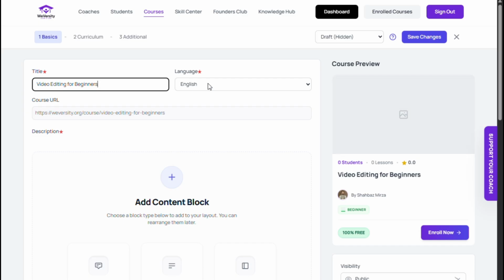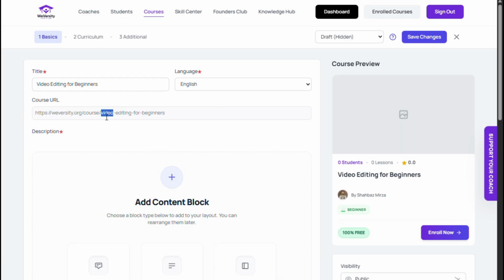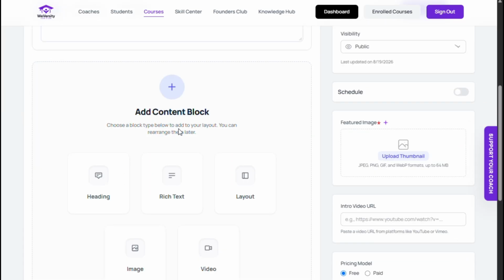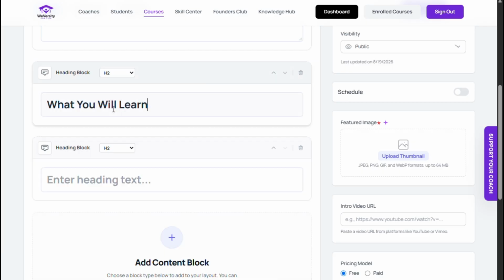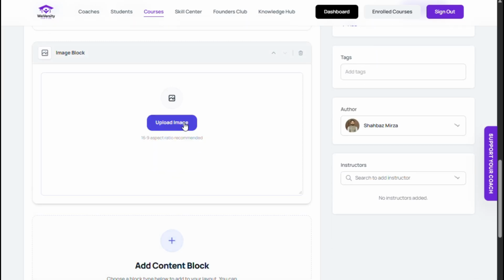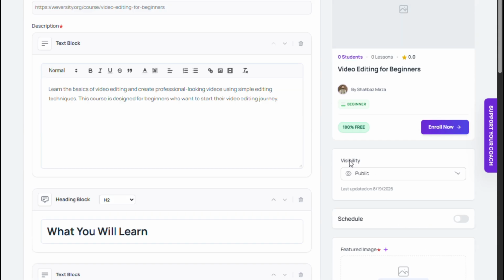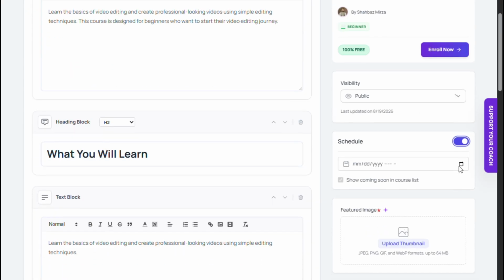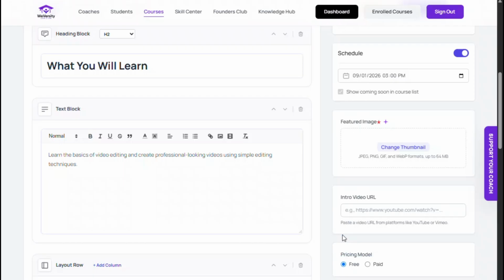WeVersity Course Creation – Step 1: Basic Info | Coach Guide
Welcome to Video 6 of the WeVersity Coaches: Complete Guide! 🎓
In this video, we guide WeVersity Coaches through Step 1 of Course Creation – the Basic Info Tab.
This quick tutorial explains the purpose of each element in the Basic Info section and helps coaches understand what information they need to provide when creating a new course.
📌 In This Video:

✅ Introduction to the Basic Info Tab
✅ Understanding each field and element
✅ What information coaches need to provide
✅ Purpose of the Basic Info section
✅ Quick guidance for creating a new course
⏱️ Quick & focused tutorial — under 2 minutes.
This video is part of the WeVersity Coaches: Complete Guide playlist. Continue watching the series for step-by-step guidance on course creation and other WeVersity platform features.